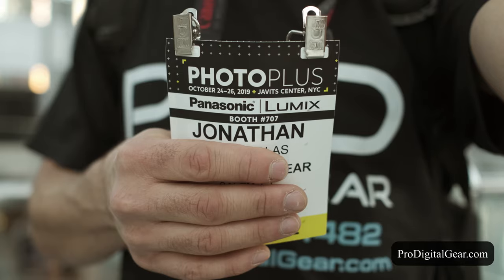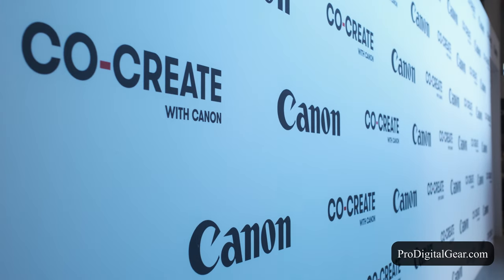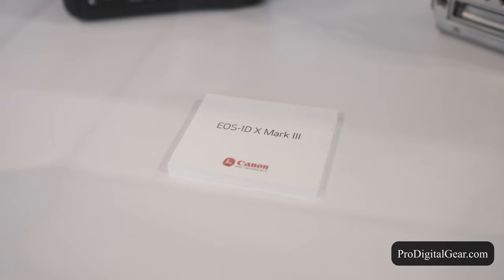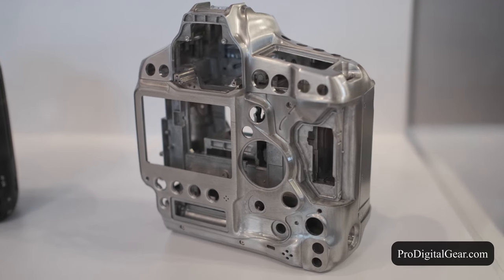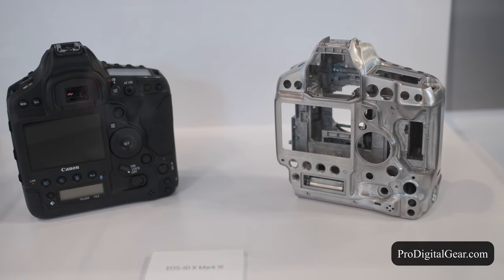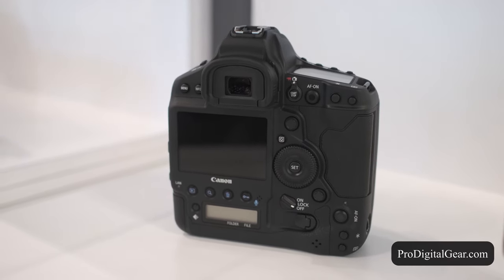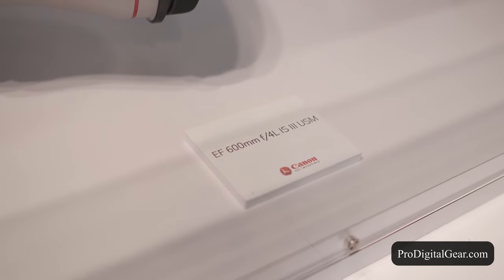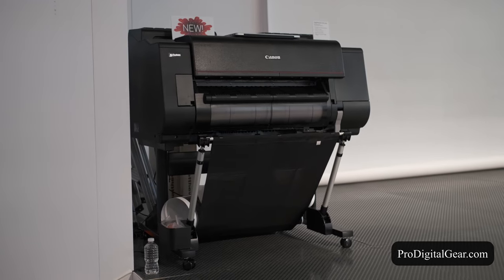Canon 1DX Mark III Photo Plus 2019